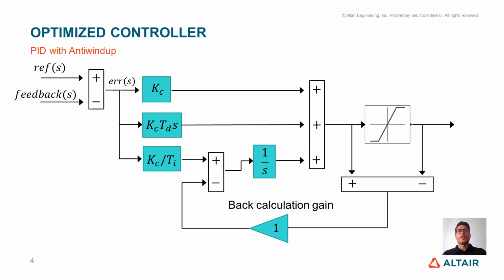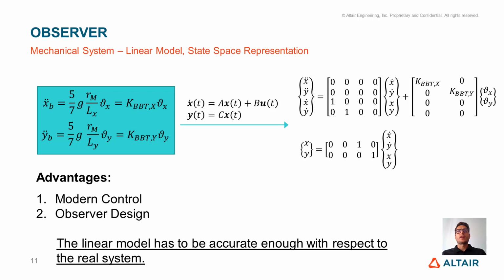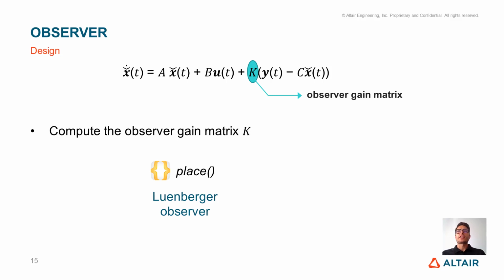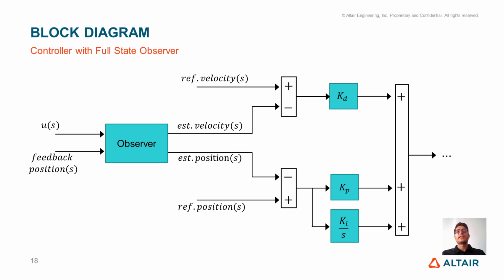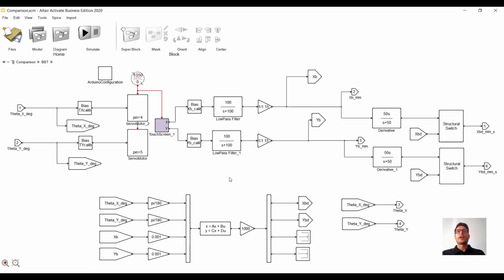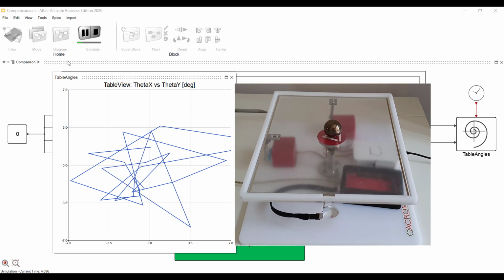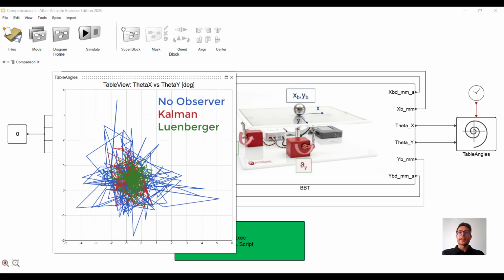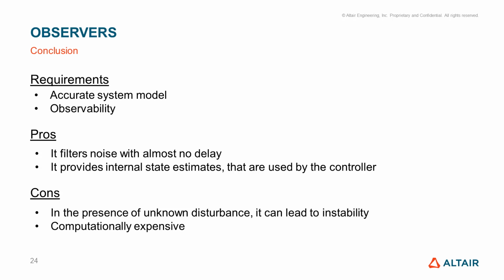Altair Activate: Ball Balancing Table Observers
Systems Simulation and Controls using Activate.

Altair Activate software is an open & flexible tool for rapidly modeling and simulating products as multi-disciplinary systems in the form of 1D models (expressed as singnal-based or physical block diagrams), optionally coupled to 3D models.

The 'Controlling a Ball Balancing Table' series has been organized in 9 sections covering introduction to BBT, general approach to systems modeling, and control design.